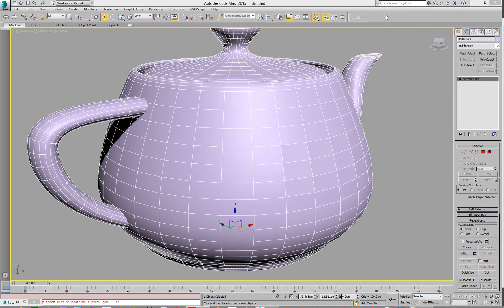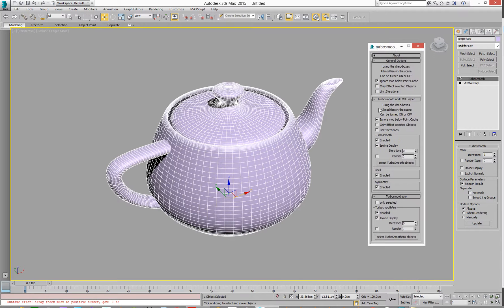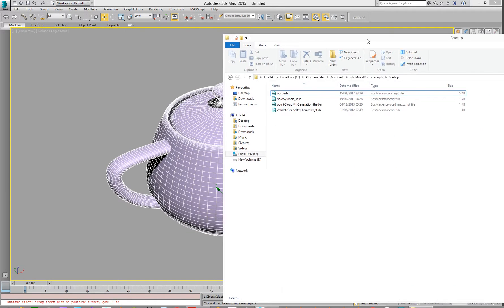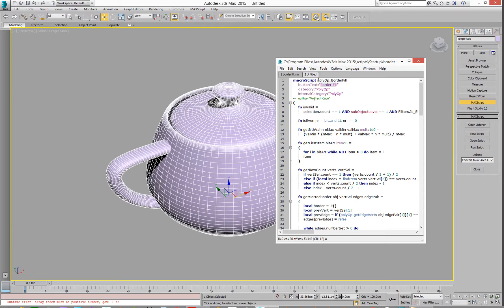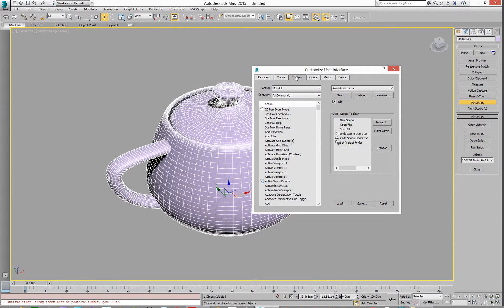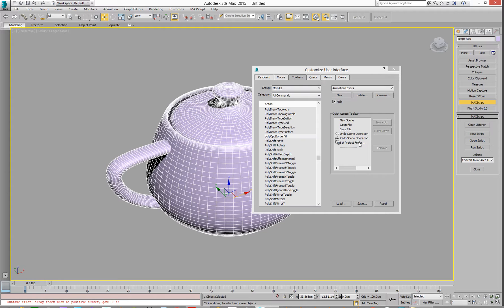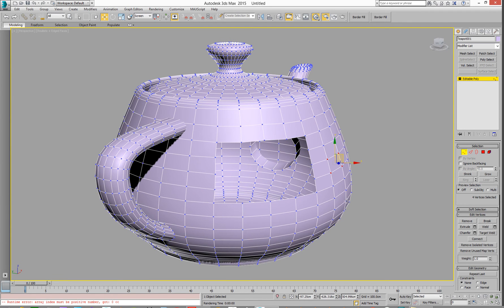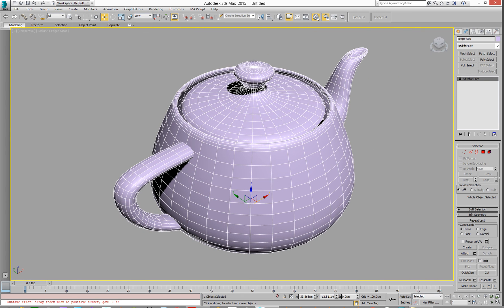***Not For Children*** 3ds Max tutorial how to install and run macroscripts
***ALL content uploaded to my YouTube channel is not intended for or directed towards children*** 3ds max - how to install and run macroscripts